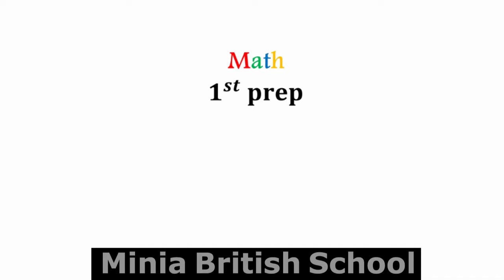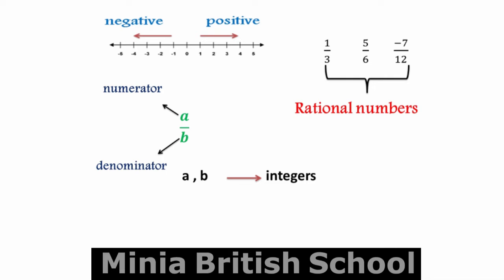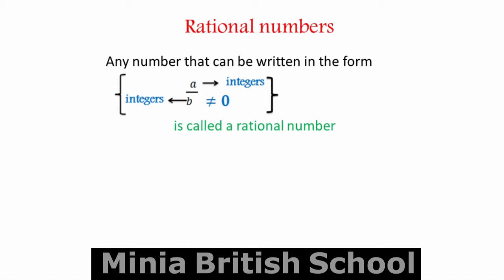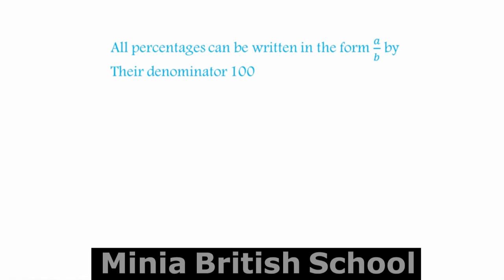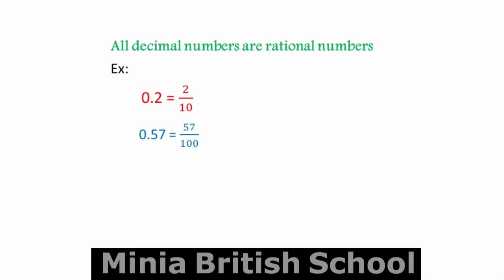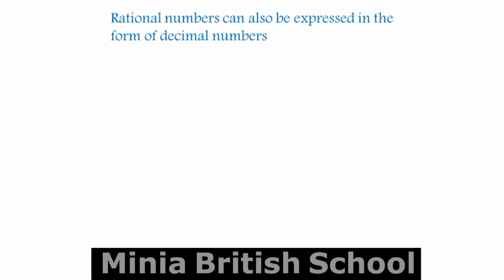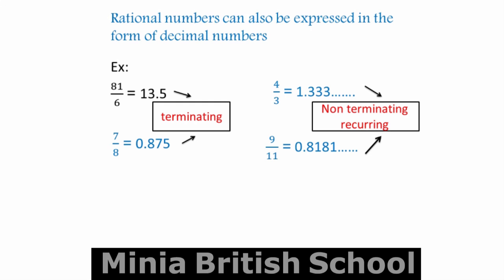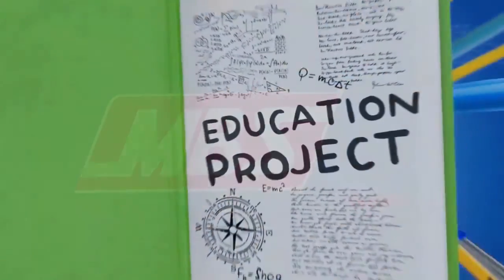MBS channel-Second Term-Math-Gr 7-Rational-numbers